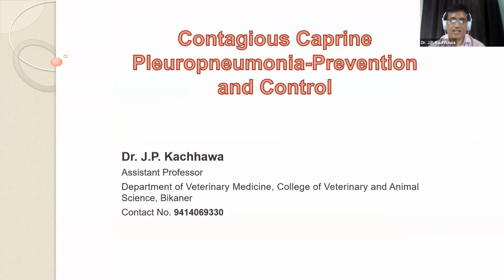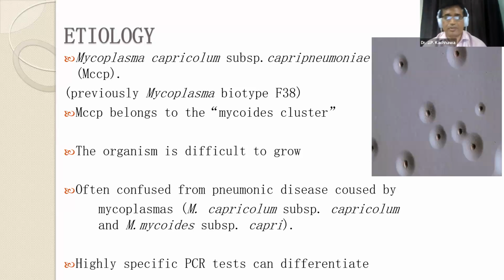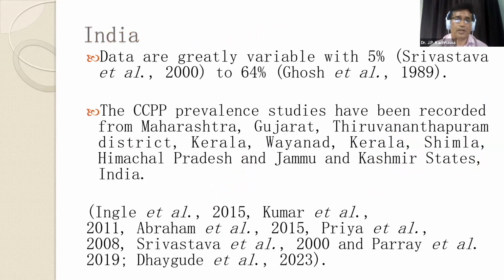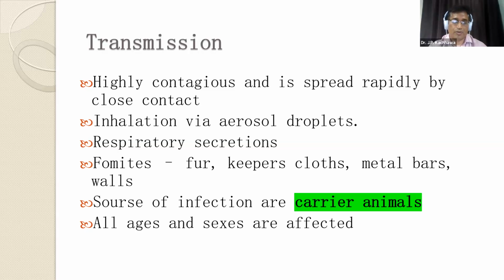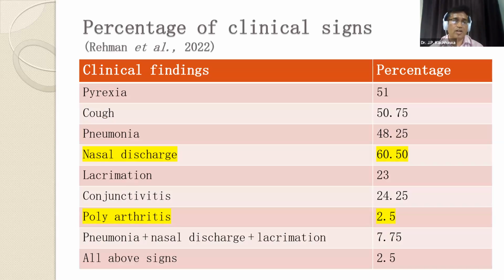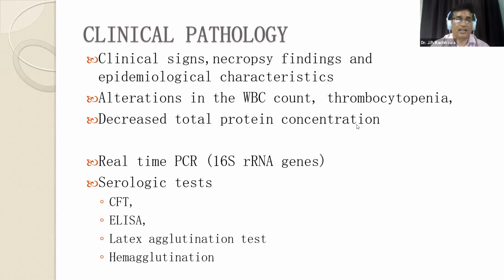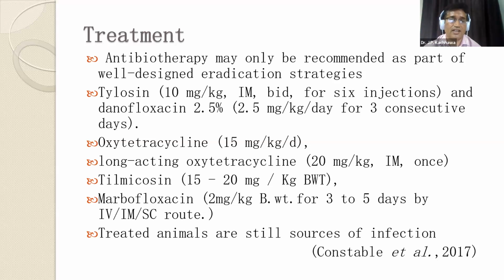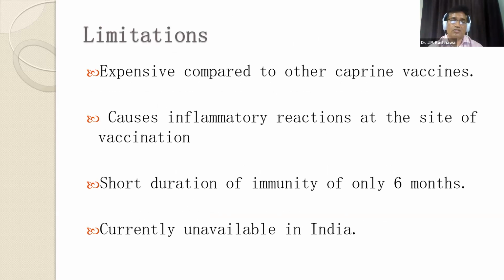C C P P